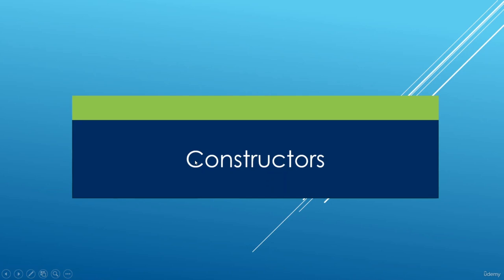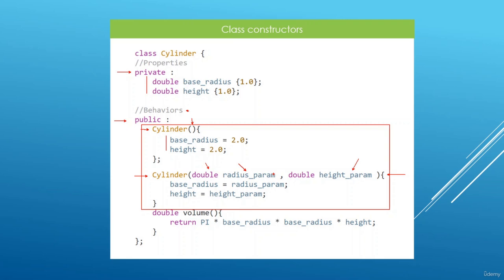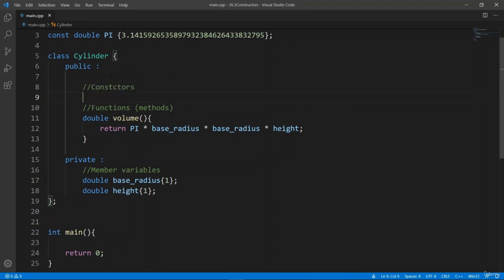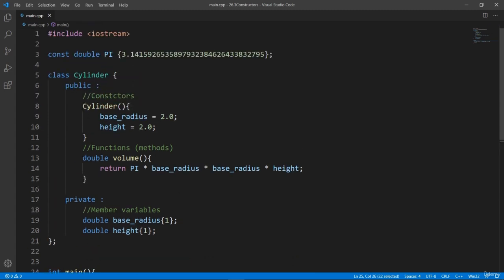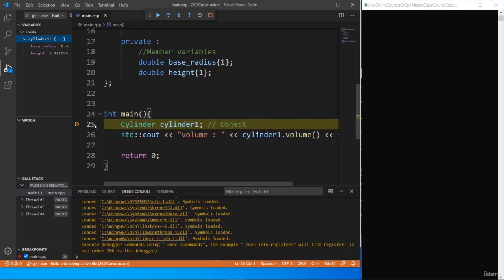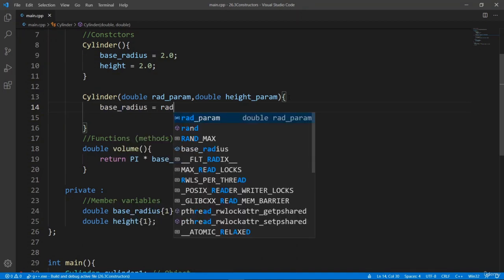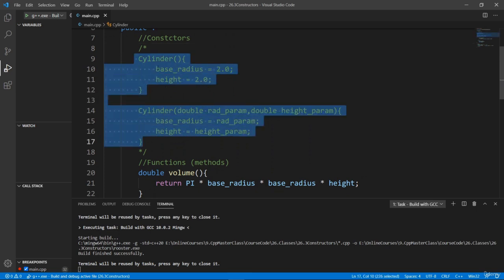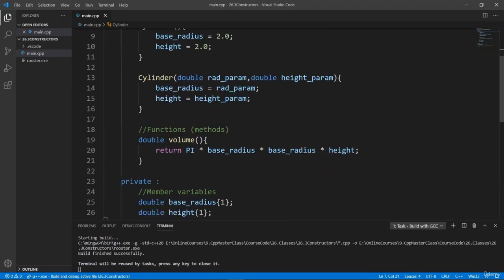005 C++ Constructors